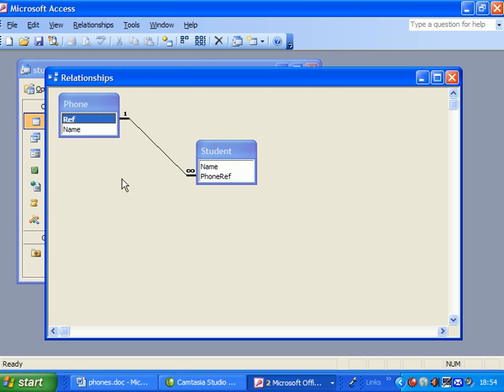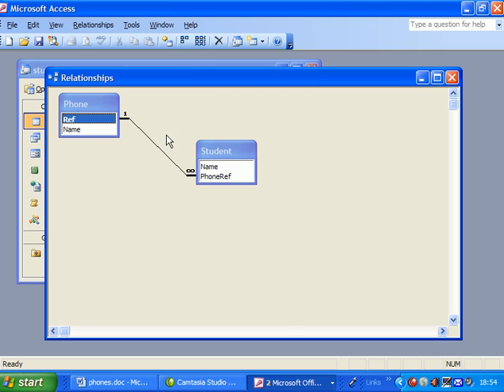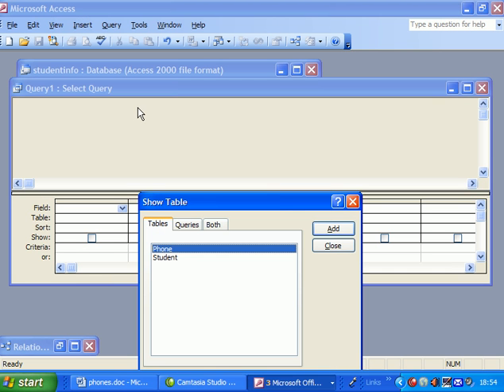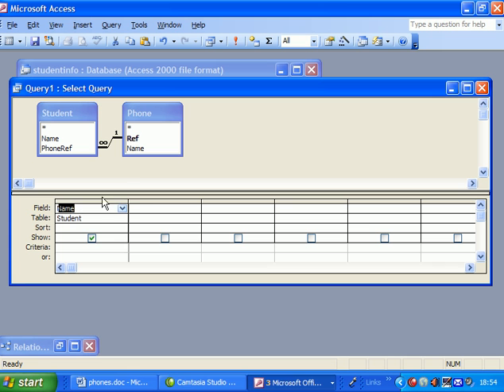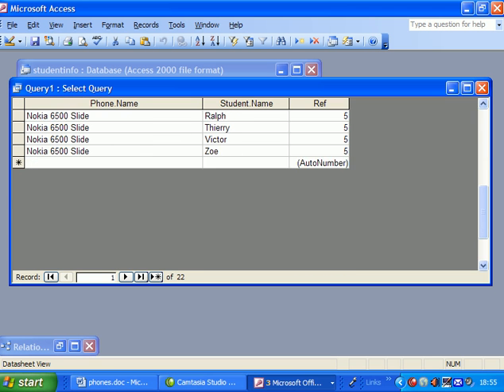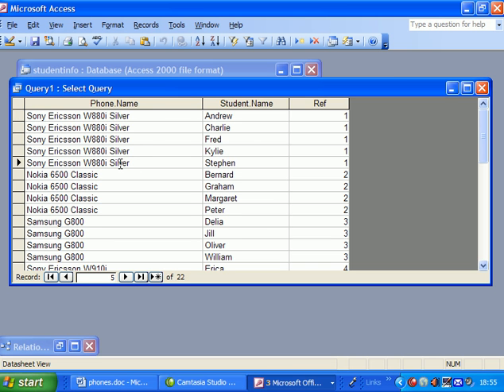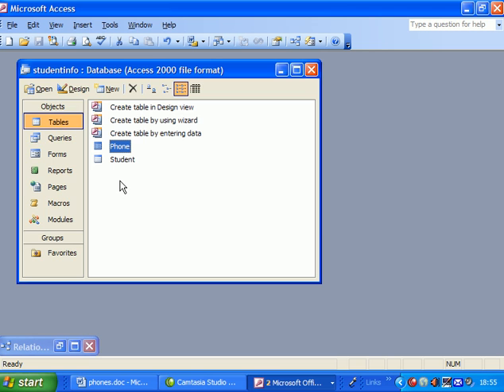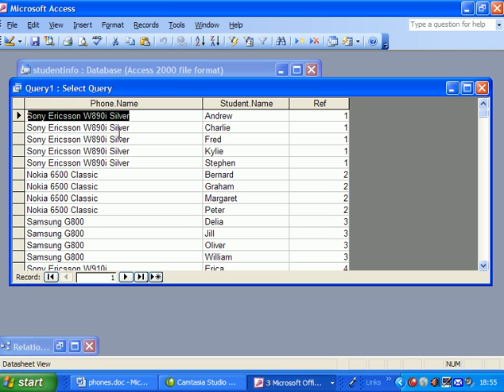Database 5 Create Query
Create a query to take information from two related tables